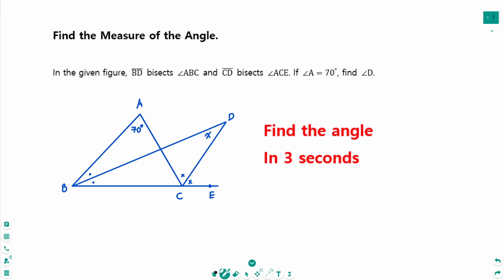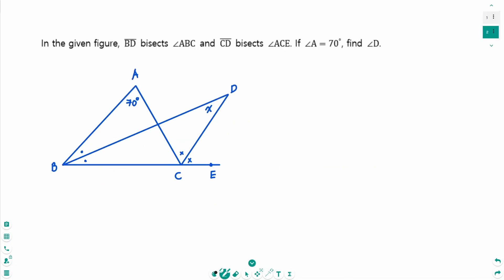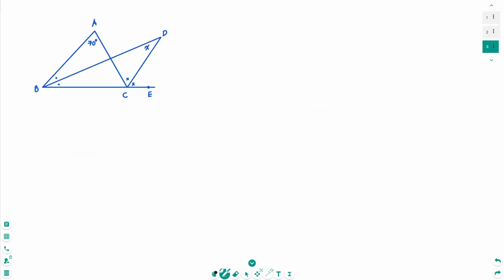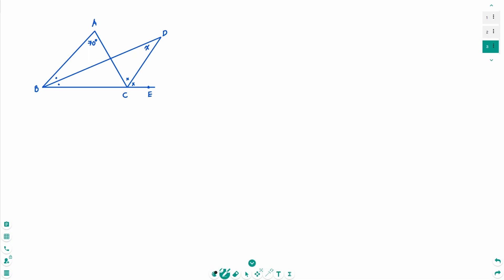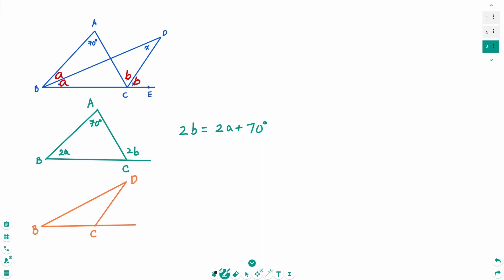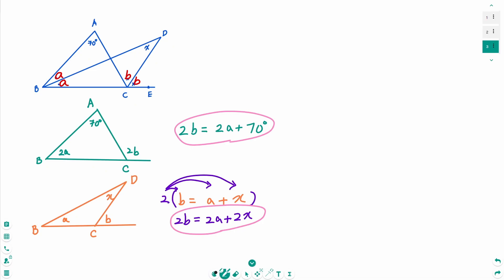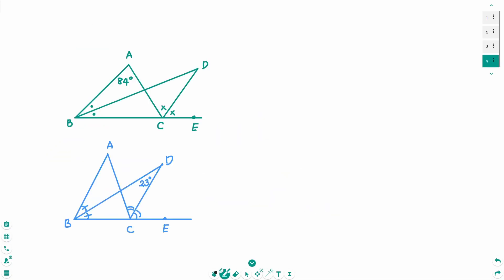Geometry - HOW TO: Find the Measure of the Angle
This video covers methods on how to Find the Measure of the Angle - in three seconds!